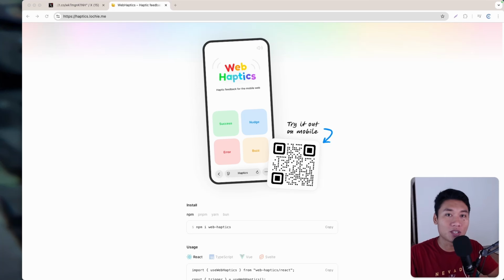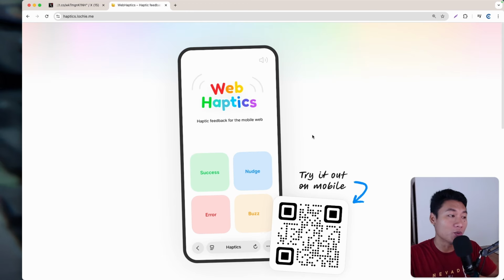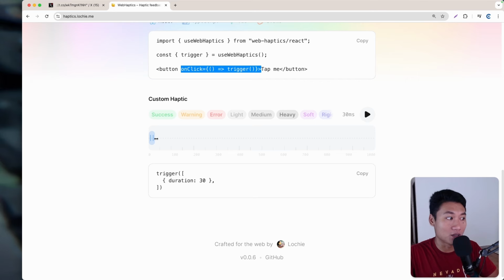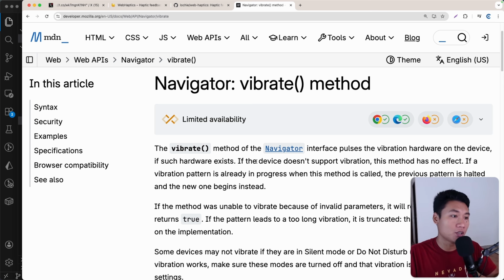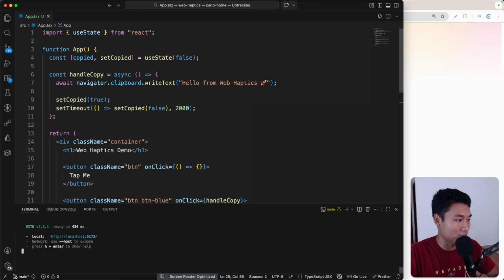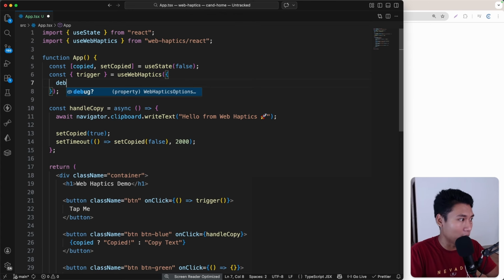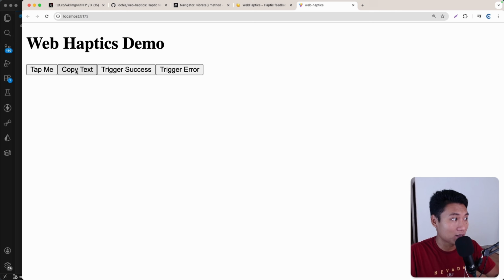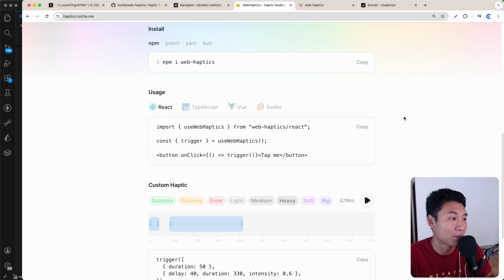I Found This… And It Makes Web Apps Feel Native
how to add haptic feedback (sound + vibration) to the web.